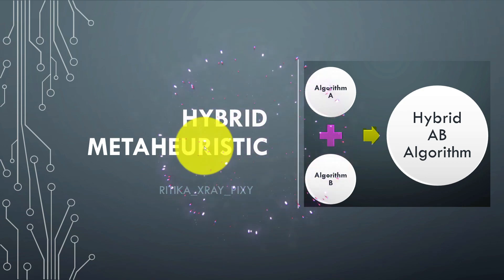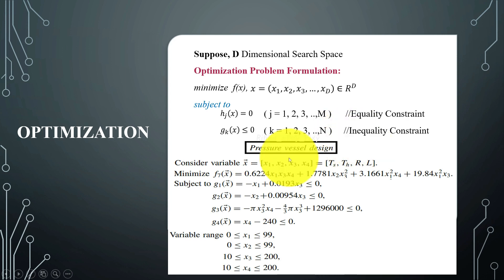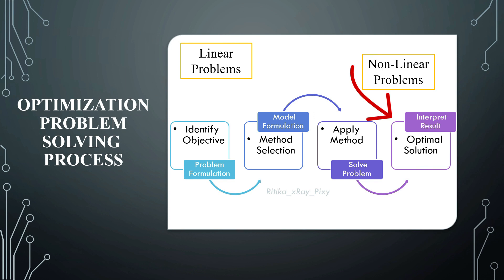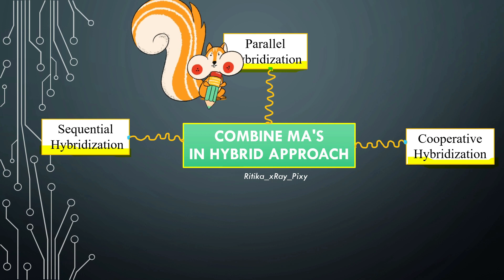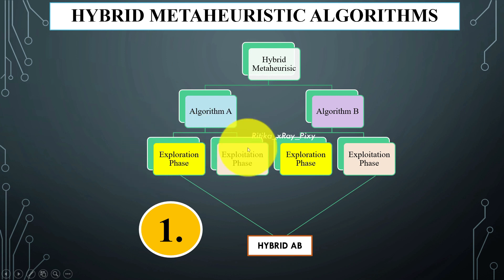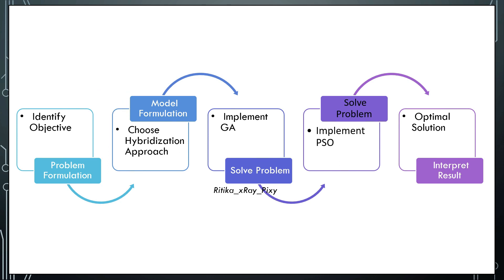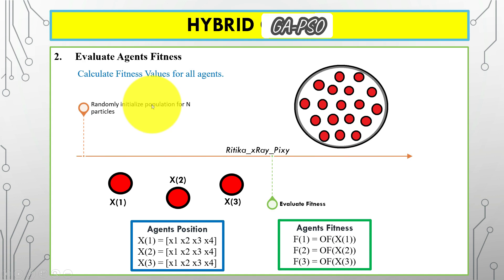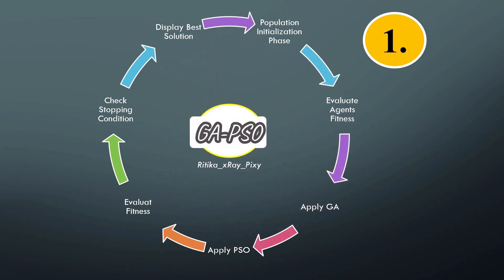Hybrid Metaheuristic || GA-PSO || Step-By-Step ~xRay Pixy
Learn Hybrid Metahuristic Step-By-Step (Genetic Algorithm (GA) and Particle Swarm Optimization(PSO)) Hybridization.

Hybrid Metahuristic Video Chapters:
00:00 Introduction
00:30 Optimization Problems
02:50 Optimization Process
04:28 Metaheuristic Hybridization
08:56 GA-PSO Hybridization
13:44 Conclusion